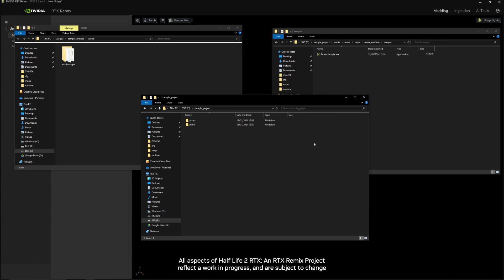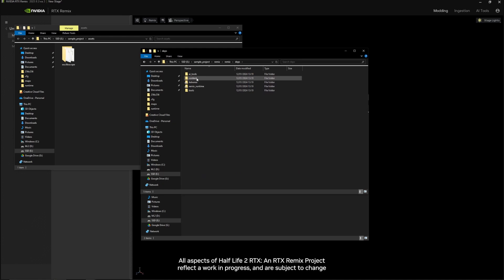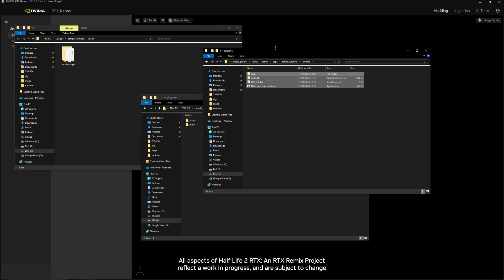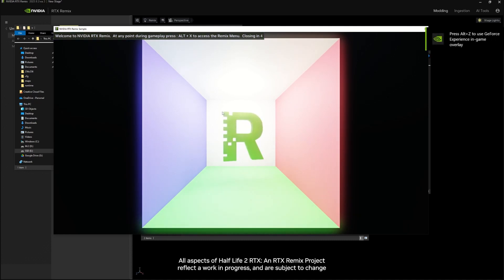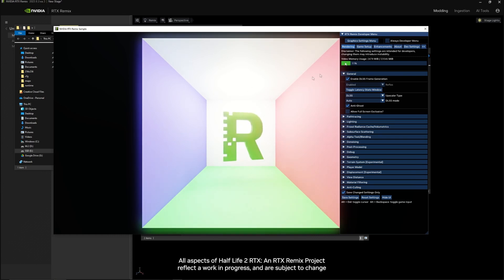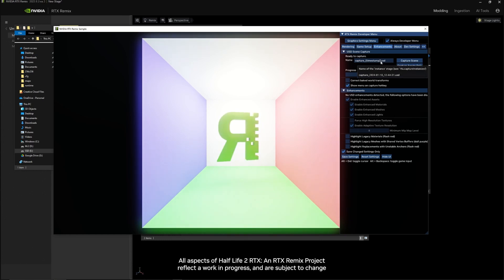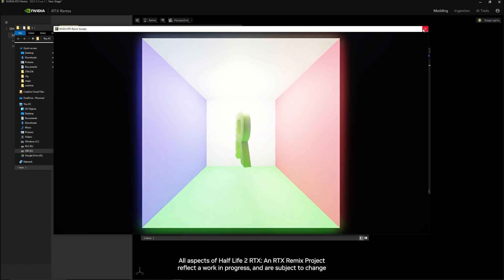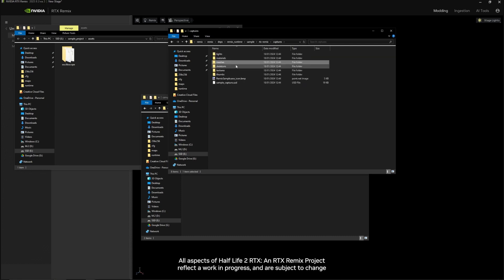Making Your First Mod with NVIDIA RTX Remix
NVIDIA RTX Remix is a powerful tool that enables modders to remaster classic games with high quality PBR Assets, full ray tracing (path tracing), and NVIDIA technologies like DLSS and Reflex. This video gives you a crash course on RTX Remix, and serves as an introduction on using the Toolkit–except instead of modding a real game, you will mod a sample application we include with RTX Remix that, functionally, is like a real game.

Built on NVIDIA Omniverse™, RTX Remix allows modders to remaster the classics with full ray tracing, NVIDIA DLSS, NVIDIA Reflex, modern physically-based rendering assets, and generative AI texture tools.. RTX Remix is now available in Open Beta.

For community resources, check out ModDB to get ahead with setting up your next mod. Need help? Check out the RTX Remix Discord to find active members of the community to collaborate with, and get direct support